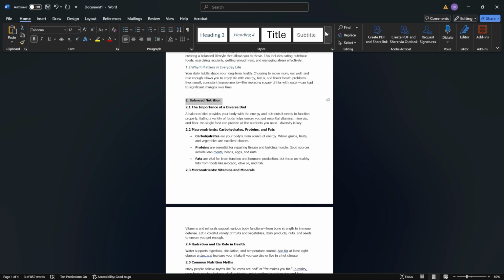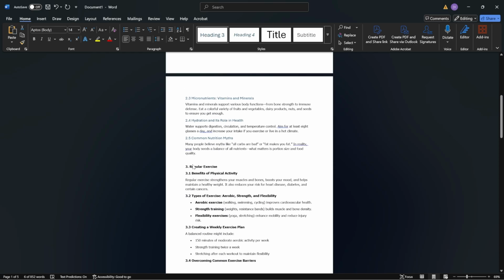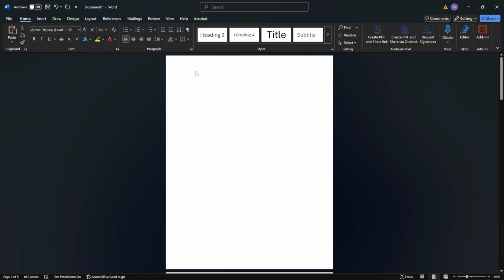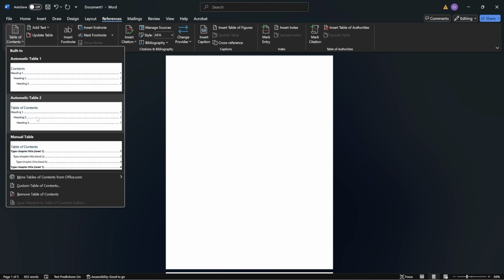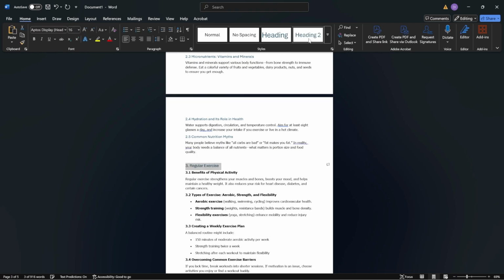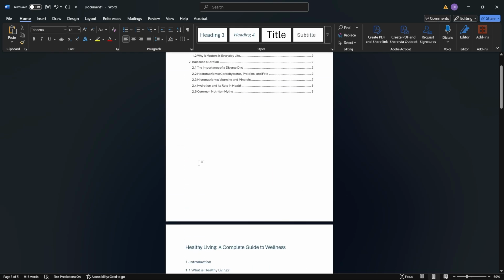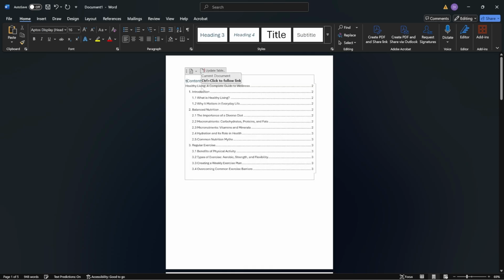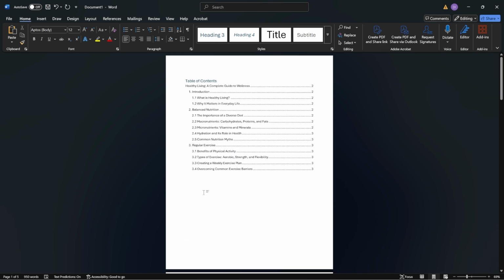How to Create Table Of Contents in Microsoft Word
In this video tutorial you will learn how to create table of contents in Microsoft Word!